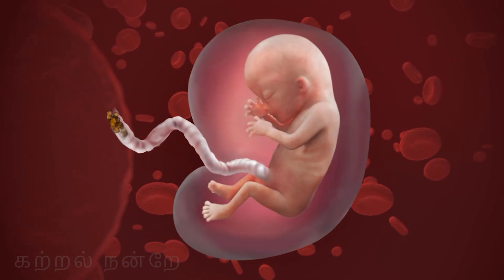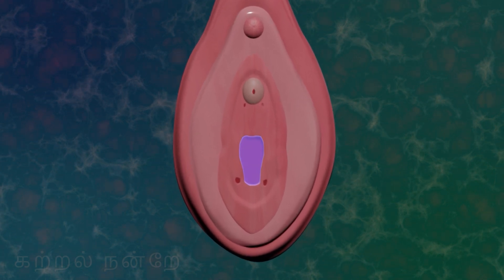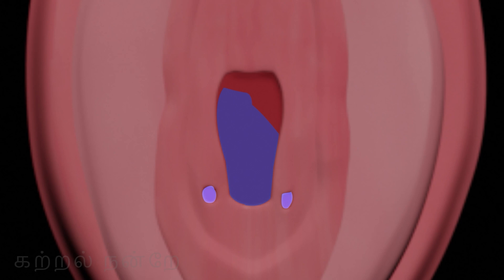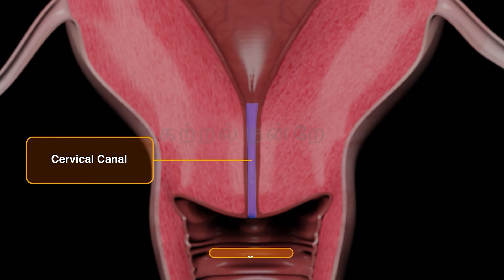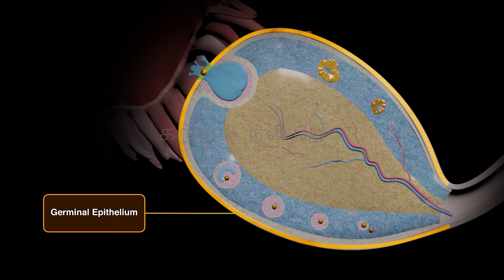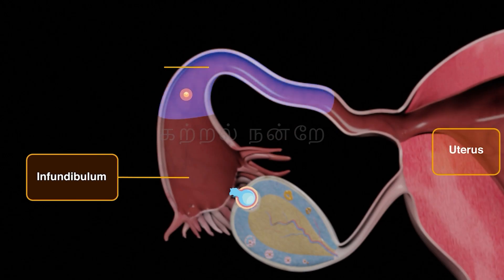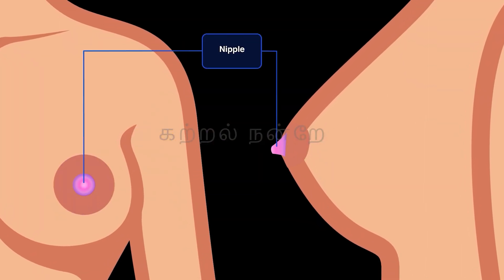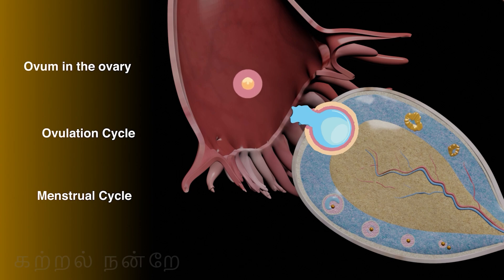Female Reproductive System - Anatomy | NEET | Zoology | கற்றல் நன்றே | KattralNandre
விடியோவை பற்றி:
இந்த வீடியோ பெண் இனப்பெருக்க மண்டலம் பற்றி விரிவாக விவாதிக்கின்றது. இந்த வீடியோ தமிழ்நாடு மேல்நிலை முதலாம் மற்றும் இரண்டாம் ஆண்டு பயிலும் மாணவர்கள் இறுதி ஆண்டு தேர்வு மற்றும் நீட் தேர்வுகளில் வெற்றி பெற உதவும் வகையில் மிகவும் உயர் தரமான கல்விப் பொருளாக தயாரிக்கப்பட்டிருக்கிறது.

About Video:
This video teaches the Female reproductive system - Anatomy in detail. This video is produced as a high-quality educational material to enable the TamilNadu plus one and plus two students with required knowledge to successfully qualify for the board and NEET exams.

எங்களை பற்றி - கற்றல் நன்றே:
நாங்கள் மாணவர்களின் நலனுக்காக உயர்தர கல்வியை வழங்க பாடு படுகின்ற ஒரு கல்வி நிலையம். இதில் ஒரு குறிப்பிடத்தக்க முயற்சி என்னவென்றால் இவை அனைத்தையும் நாங்கள் இலவசமாக வழங்க முயற்சிக்கிறோம் என்பது. இந்த பிராந்தியத்தில் கல்வியின் தரத்தை உயர்த்துவதற்கும் சிறந்த கல்வியை மாணவர்களுக்கு வழங்குவதிலும் முக்கிய பங்கு வகிப்போம் என்று நாங்கள் உறுதியாக நம்புகிறோம்.

About us - KattralNandre:
We are an educational brand that strives to produce high quality educational materials for the benefit of students. This is a remarkable attempt by us in that we are trying to provide all these at free of cost. We firmly believe that we will play a vital role in offering best possible educational materials in upbringing the quality of education in this region.

Copyright @ KattralNandre 2020. Any reproduction or illegal distribution of the content in any form will result in immediate action against the person concerned.